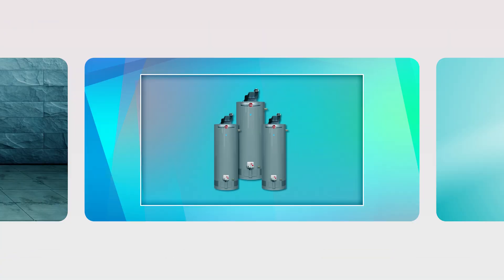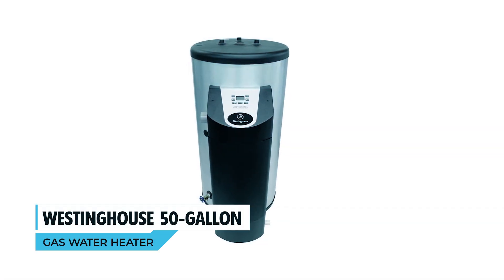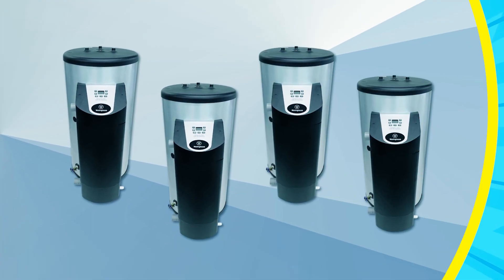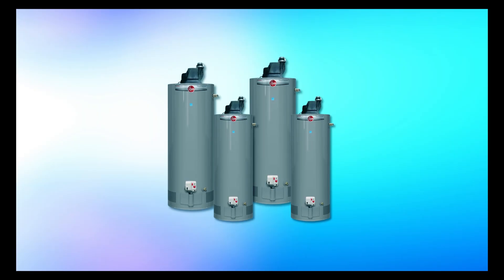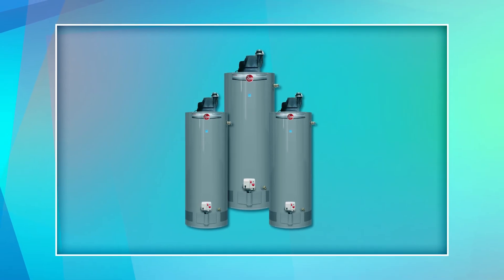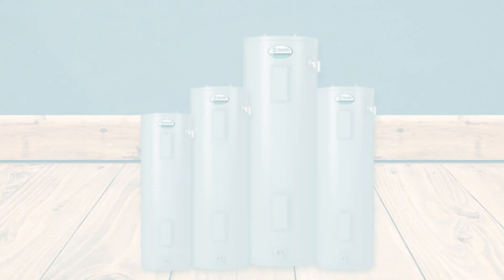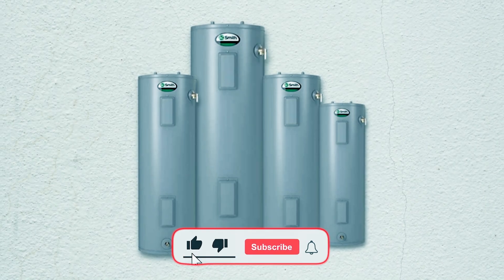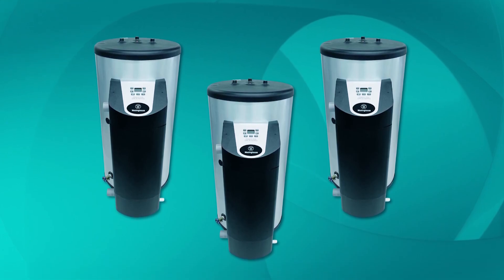Best 50 Gallon Gas Water Heaters: Energy-Efficient Models for Every Budget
50 Gallon Gas Water Heater: Hey guys, in this video, we’re going to review the pros and cons of the top 3 best 50 Gallon Gas Water Heater for sale right now.
➜ Links to the best 50 Gallon Gas Water Heater 2025 we listed in this video:
► Links ✅

00:00 INTRODUCTION.
00:25➜ 1. Westinghouse 50-Gallon Gas Water Heater.
01:11➜ 2. Rheem 50-Gallon Gas Water Heater.
02:00➜ 3. A.O. Smith 50-Gallon Gas Water Heater.
02:48 OUTRO.
Hey, guys! Looking for a powerful and efficient water heating solution? Today, we’re showcasing the best 50-gallon gas water heaters that offer fast, reliable hot water for your home. Ideal for larger households, these top picks combine high performance with energy efficiency. Let’s get heating!